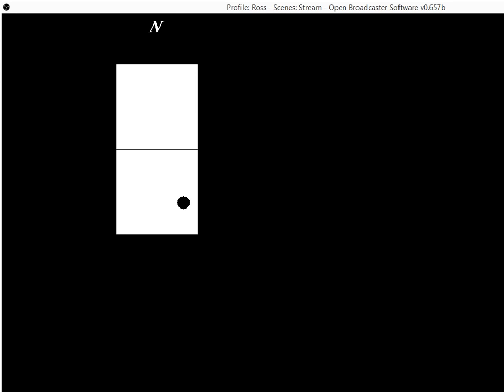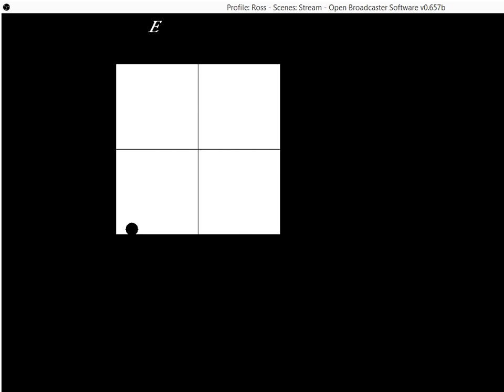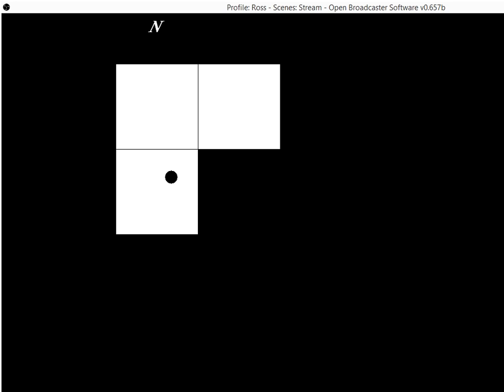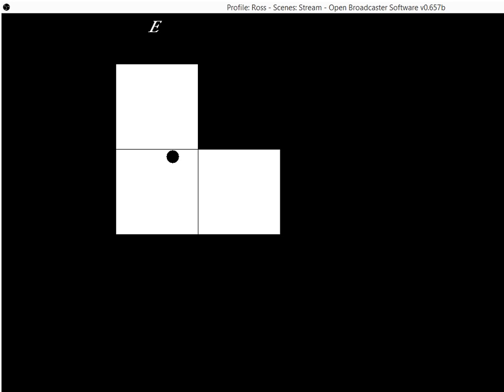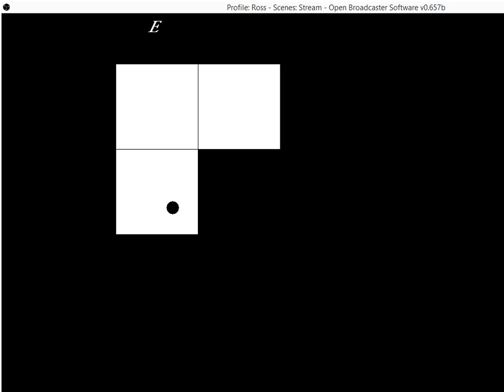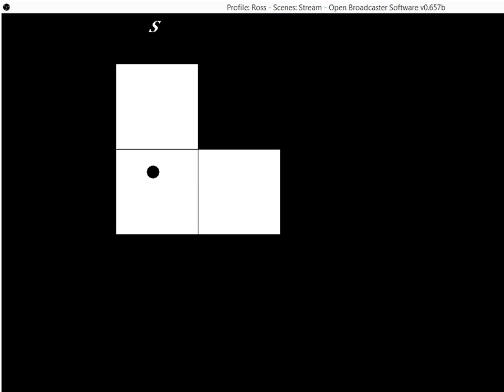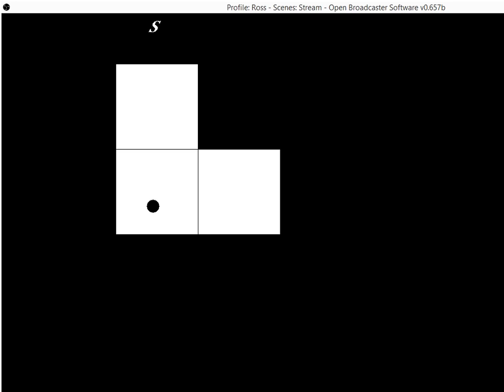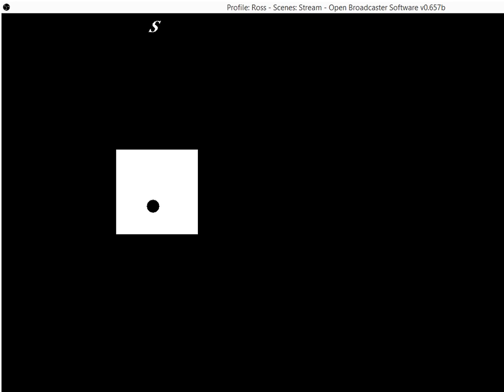Let's Play Shades of Doom, part 1: Maybe I'm not cut out for very hard mode?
This is a video of me playing the audio game for the blind, Shades of Doom! In this episode Deng, Kyle, and I stumble our way through level 1.

Kyle's Twitter: @Tacticlestep

Deng's Twitter: @Deng90